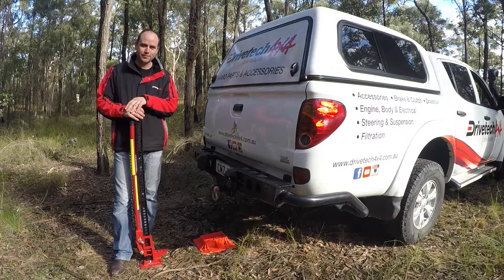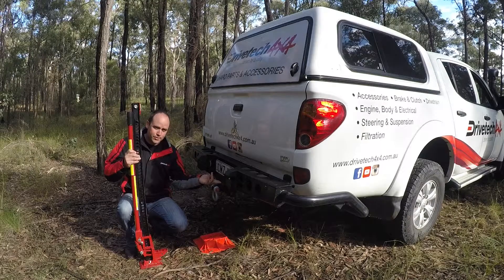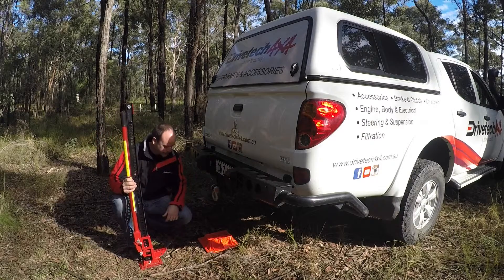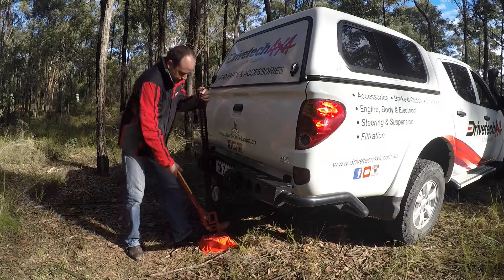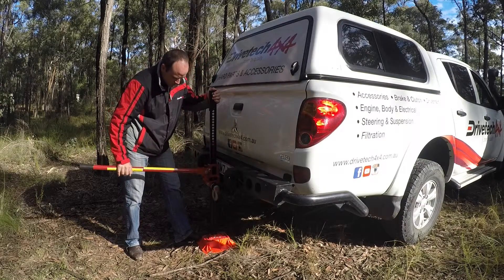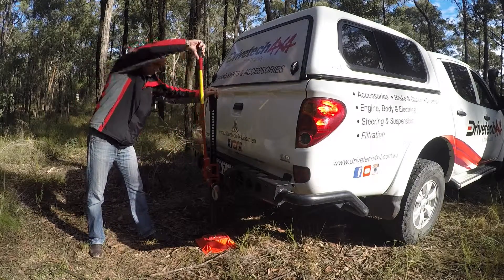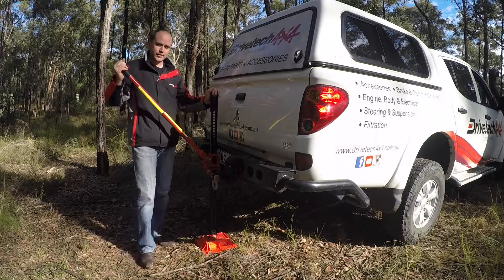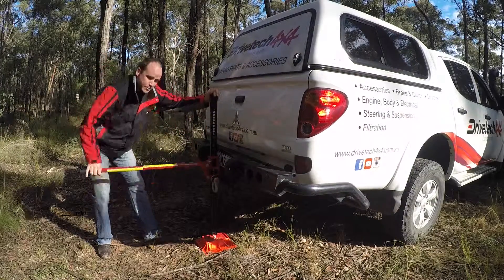Drivetech 4x4 High Lift Jack - Safe Operation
The humble High Lift Jack is a piece of equipment that can be found in most 4WDs.

They are a great piece of equipment that can get you out of a pickle. But there are a few tips and tricks that can help to make it safer for you whilst you are operating the jack.

Check out this video to see more about safe use of the Drivetech 4x4 High Lift.